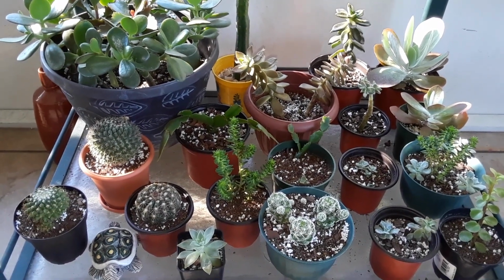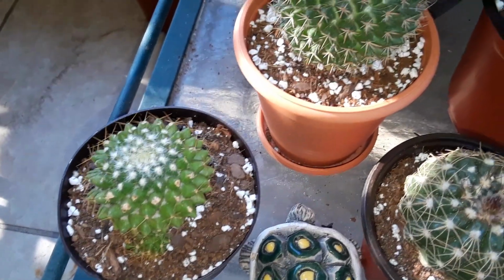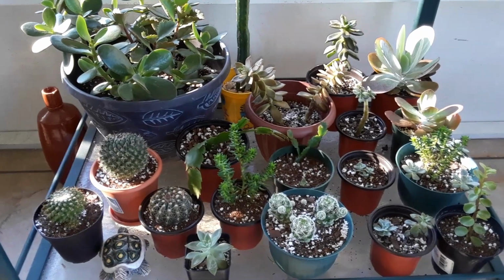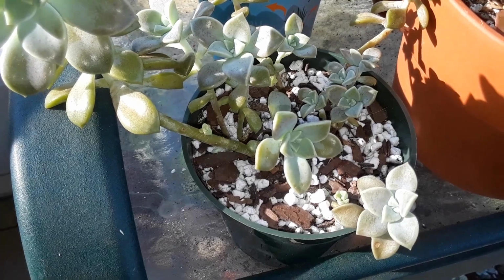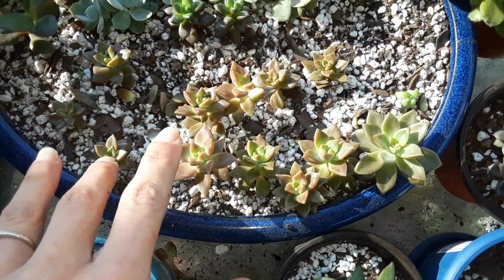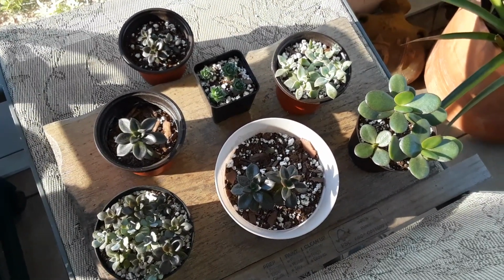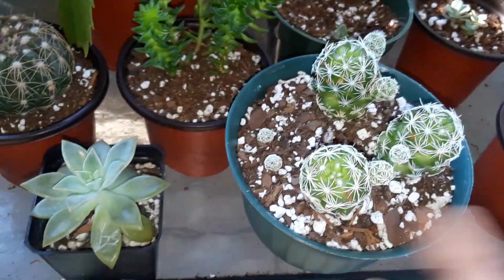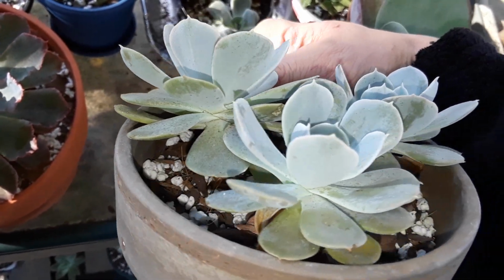Growing different types of cacti & succulents🌵How I take care of them, watering tips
Today I wanted to discuss the different varieties of succulents I have and how I take care of them all. They are really easy & fun to grow, requiring very little maintenance.
It's important to know what family your succulent is in, because some will need more frequent waterings than others.

I really appreciate every one of you for stopping by and continuing to support me throughout my journey!